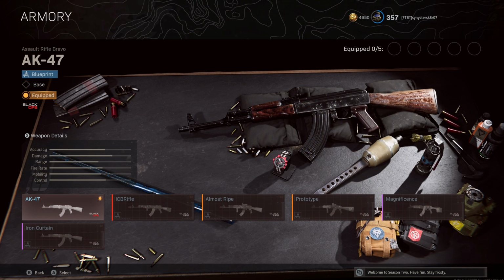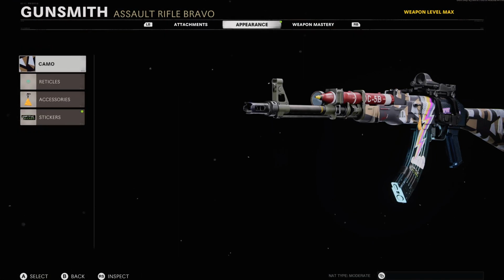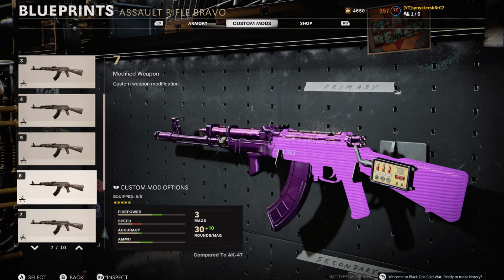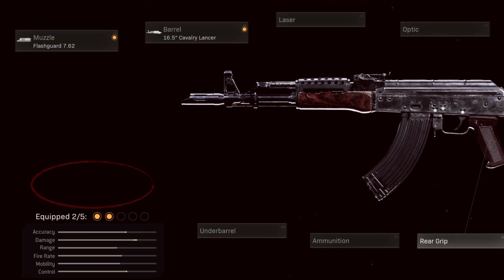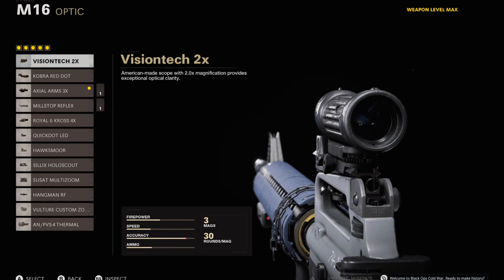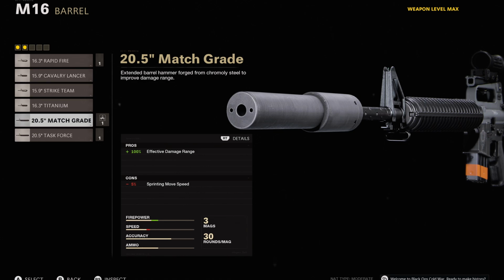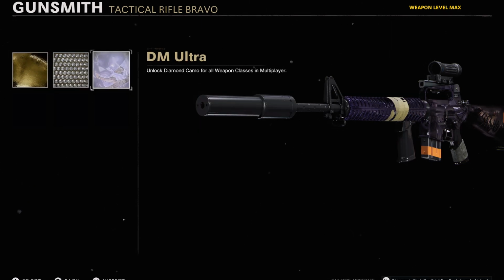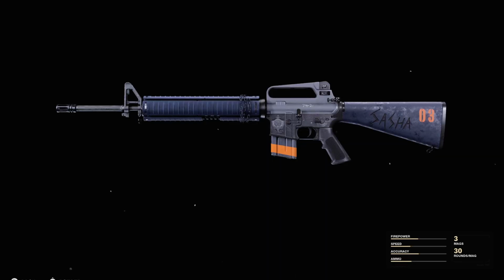Cold War CUSTOM MODS (Save Class) & GUNSMITH CUSTOMS Attachments - Finally!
Save any Call of Duty Black Ops Cold War weapon loadout/class with Custom Mods in create-a-class! Gunsmith Customs allows you to mix & match attachments you've earned from any Blueprint or bundle you own! This video shows how the new features work in Multiplayer, Zombies and Warzone. Plus, I share one of my favorite M16 classes!